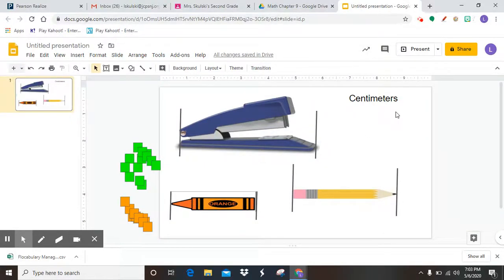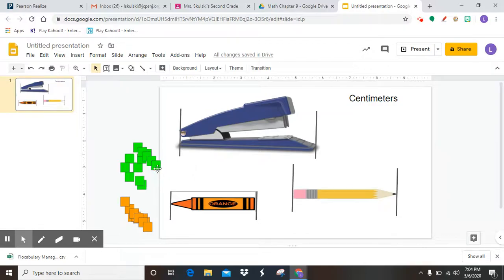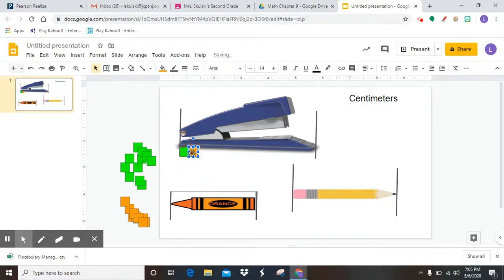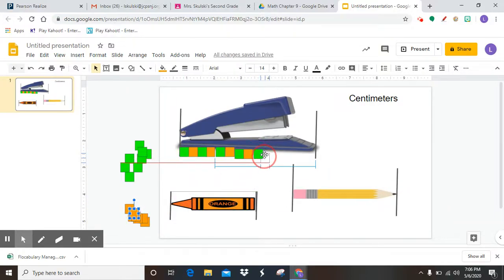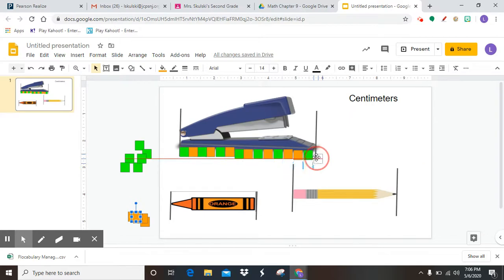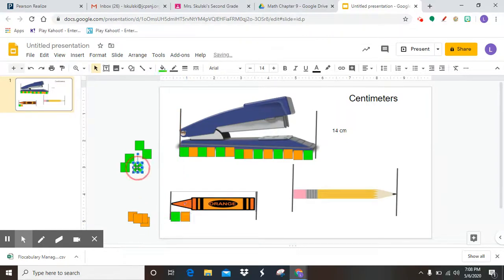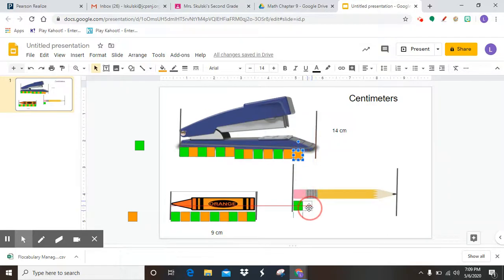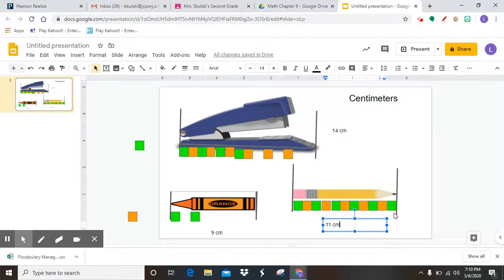Measuring with Centimeter Models